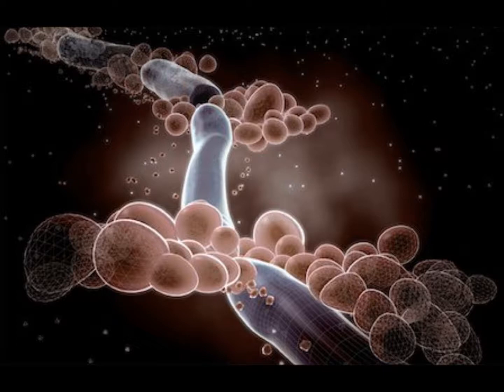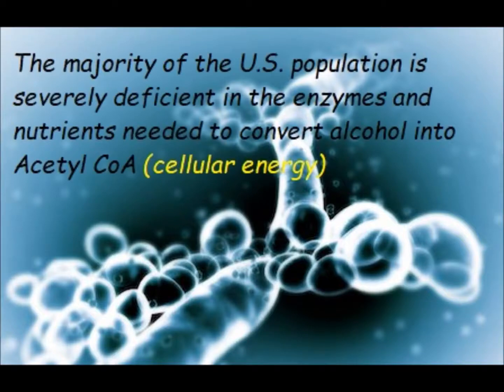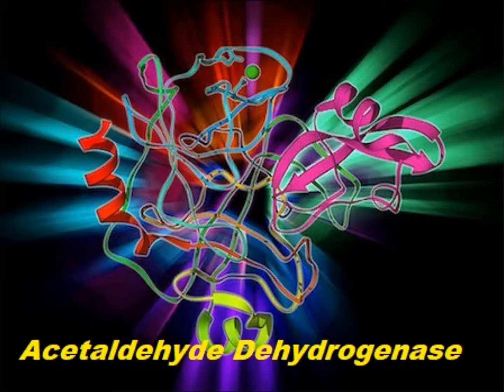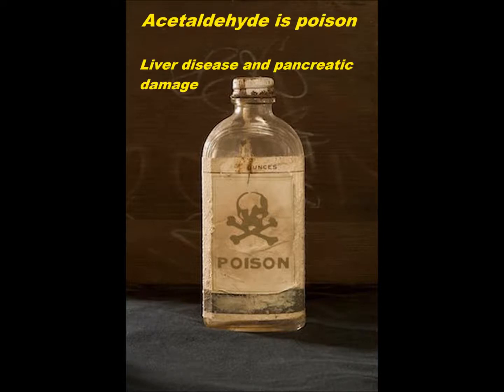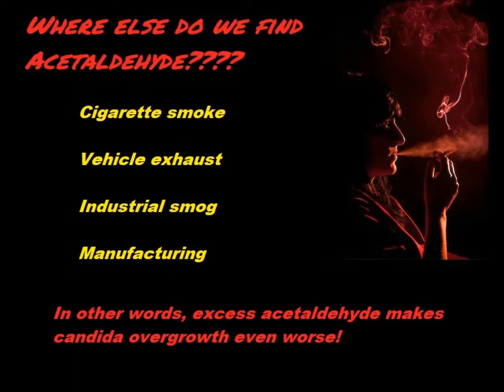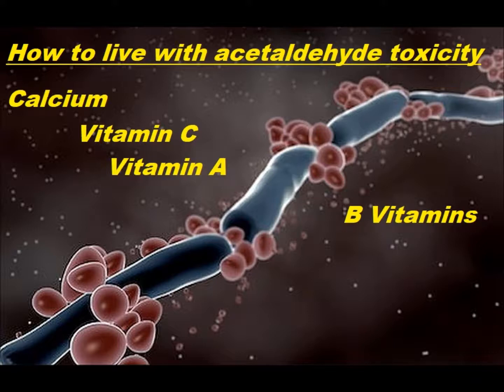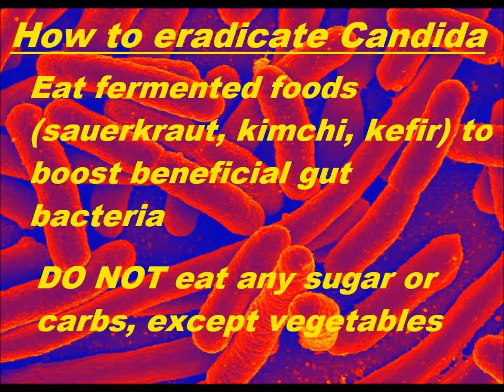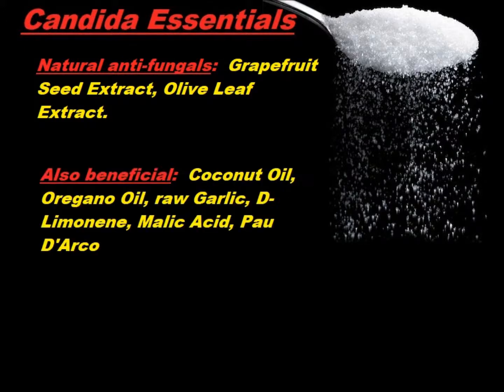Candida & Acetaldehyde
ENZYMENTAL Episode 49:  Candida is an organism that under normal conditions, lives harmoniously in our digestive system.  However, the sugar-heavy standard American diet can help Candida grow into an opportunistic parasitic yeast that can take over the whole body with disastrous results.  Acetaldehyde is the toxic byproduct of alcohol that walks hand in hand with candida.

Grateful acknowledgement to the work of Dr. David Williams